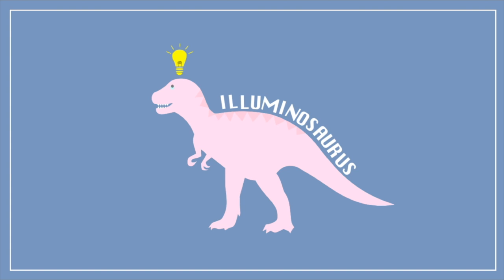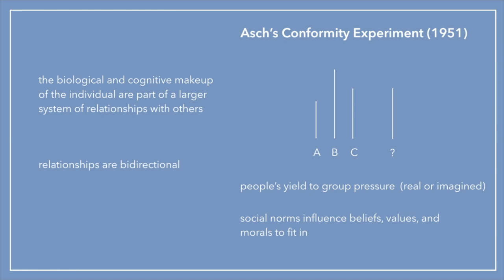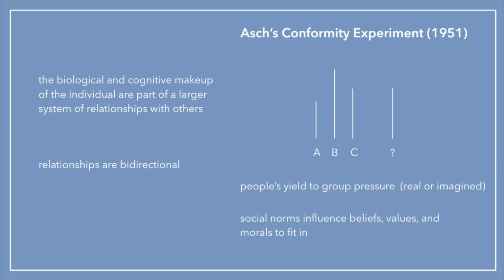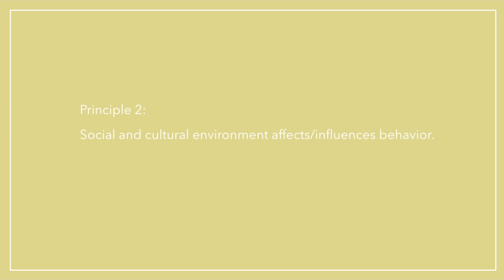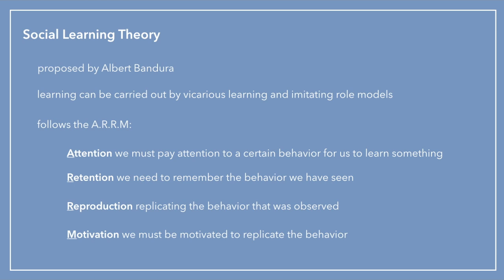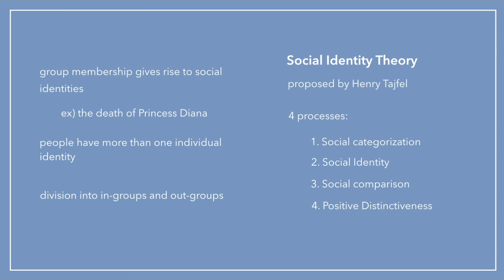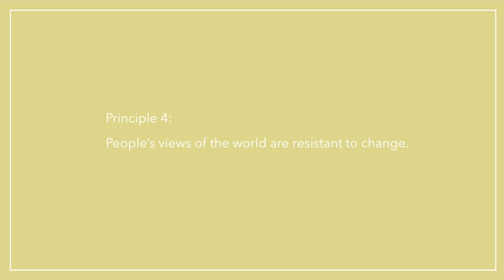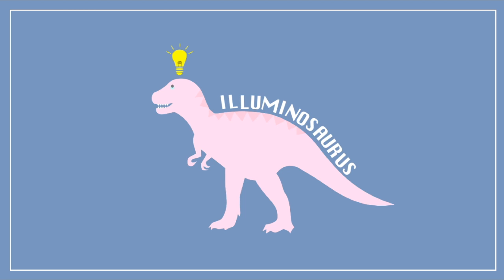ib psychology: sociocultural level of analysis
IB Psychology SL
Sociocultural Level of Analysis
L.O. Outline principles that define the sociocultural level of analysis.

I. What is the sociocultural level of analysis?
II. P1: Human beings are social animals, we feel a need to belong.
III. P2: Social and cultural environment affects behavior.
IV. P3: Humans have a social self.
V. P4: People’s view of the world are resistant to change.

Ashley Seo